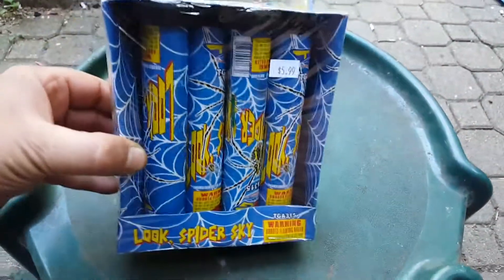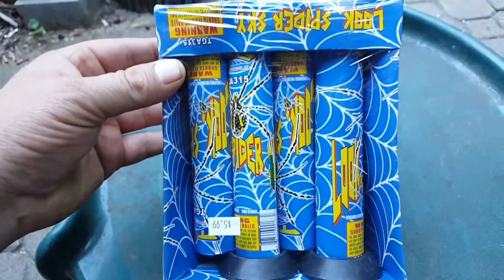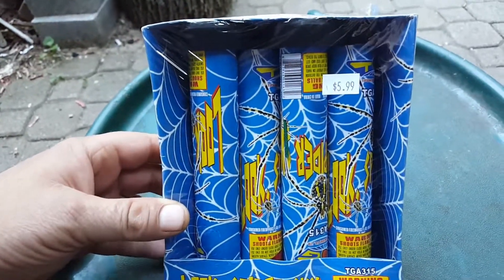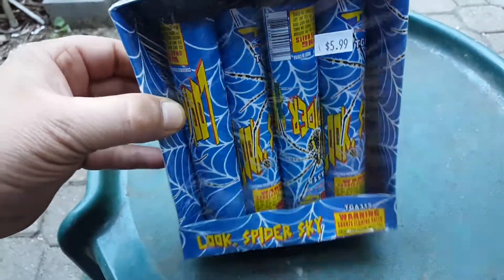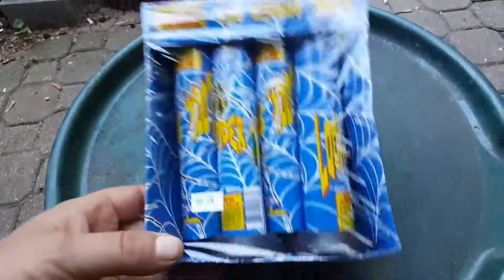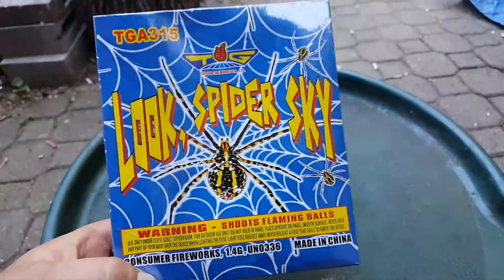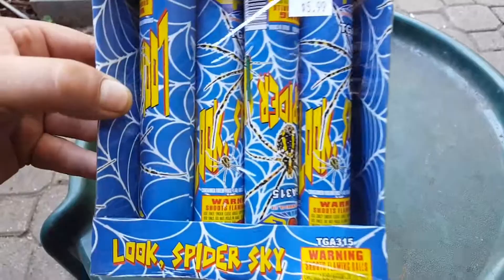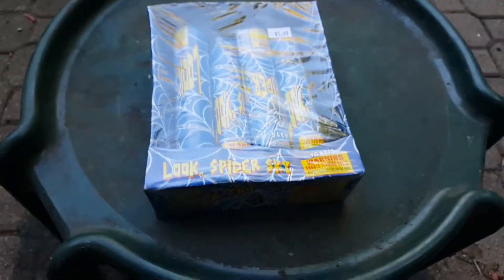New TG brand, ( Top Gun) Look, Spider Sky, single shot Tubes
These have a unique effect, they shoot out a 40-60 foot dia break of colorful paper streamers ( confetti) in a 360 degree pattern that mimics the way a spider looks , and the way spider legs look ! Very cool effect not seen before around here. *** alert*** i have been told this new version is way better than the 1st gen of this same item, cant wait to demo it. need a day with no wind.